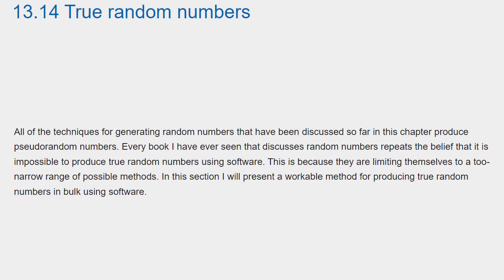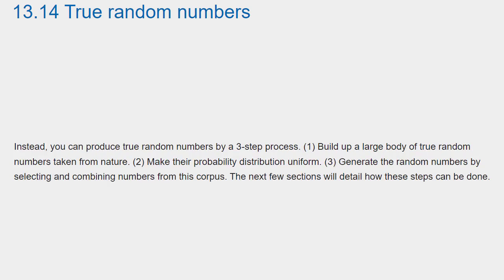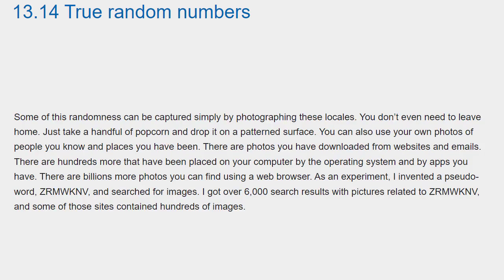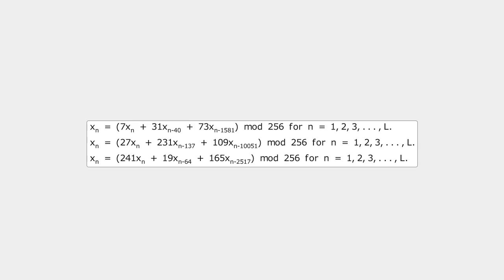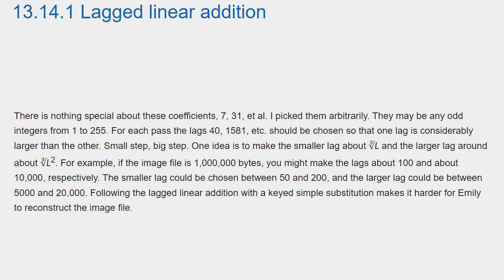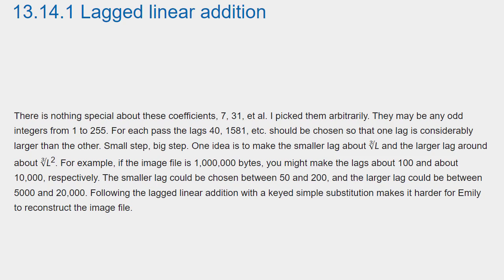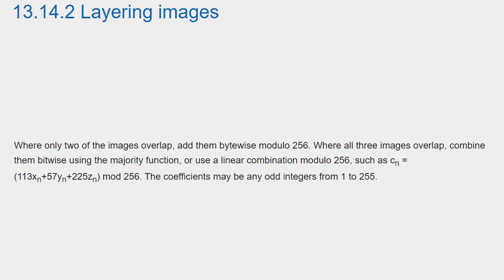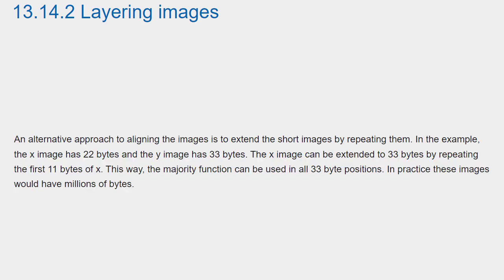076 Chapter 13 True random numbers